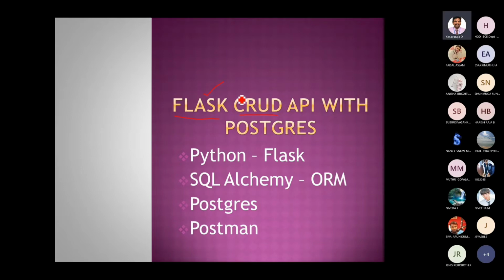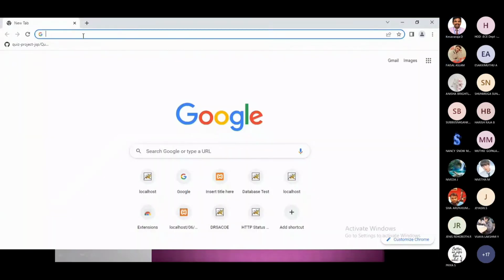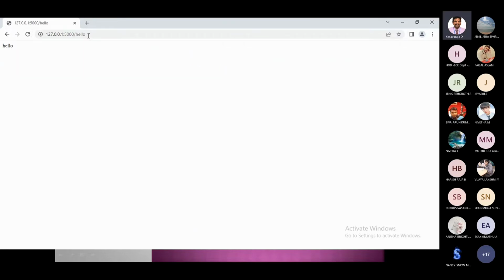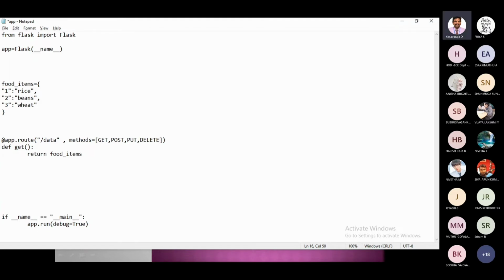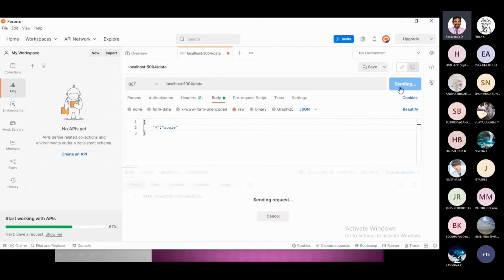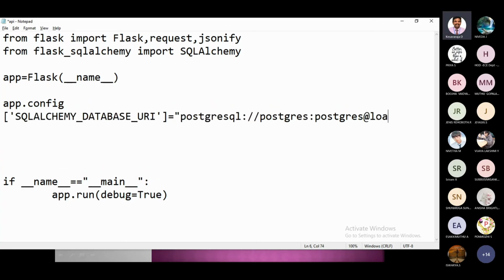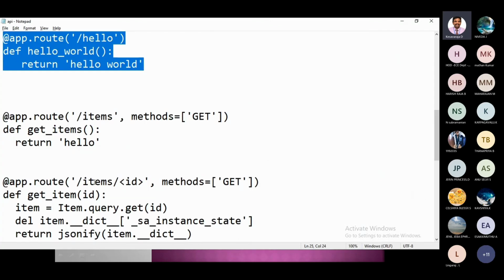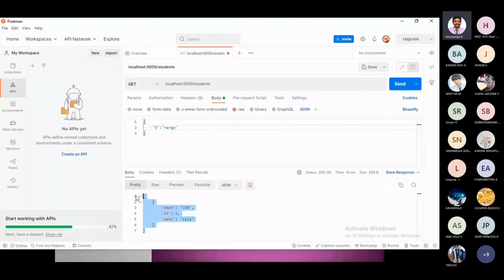Python Flask - API CRUD Operation Basic